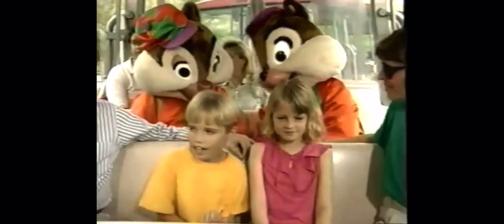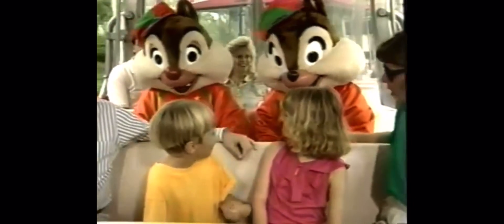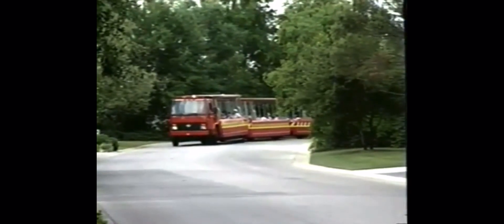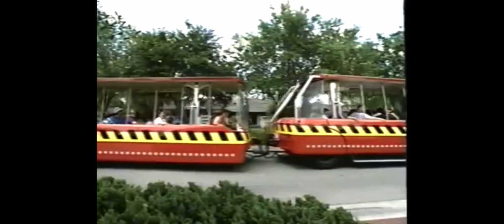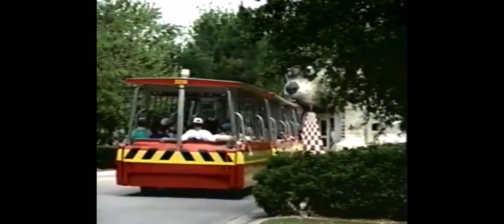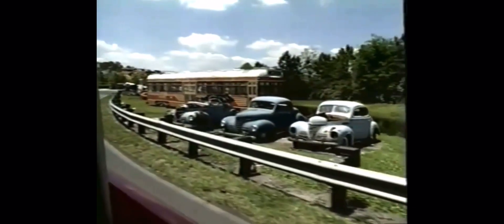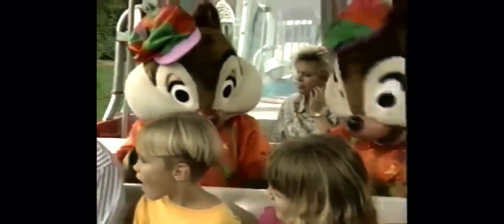Krusty Studios Tour Troy McClure's Backlot Tram Tour/Cinema World Matsubara The Backlot Tour